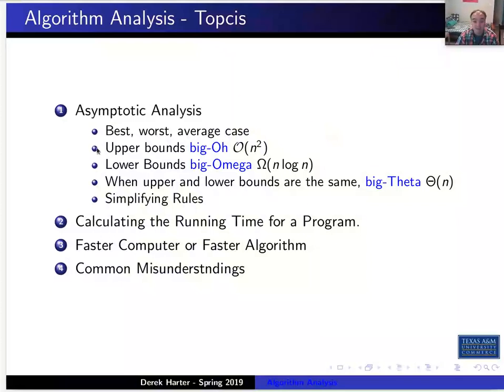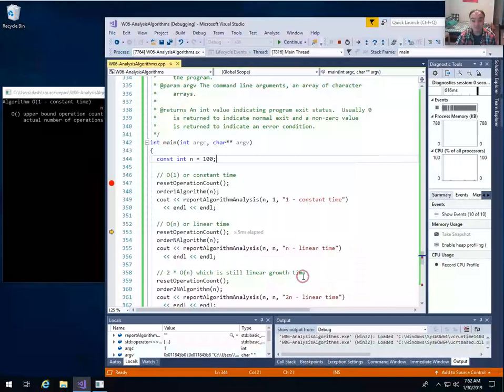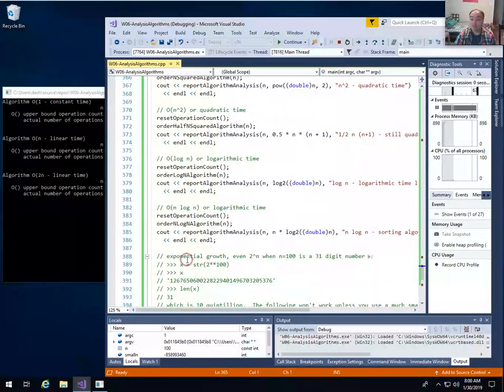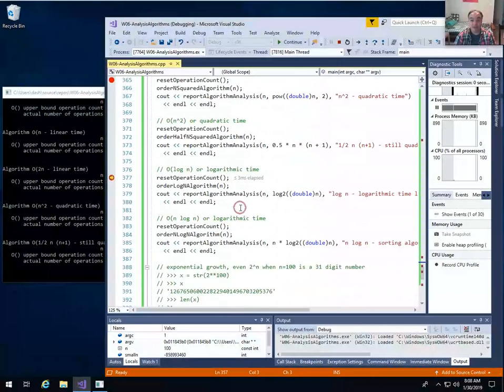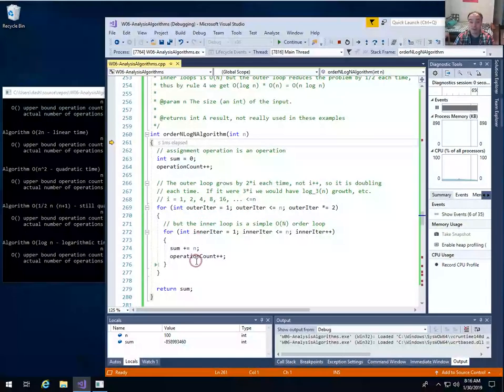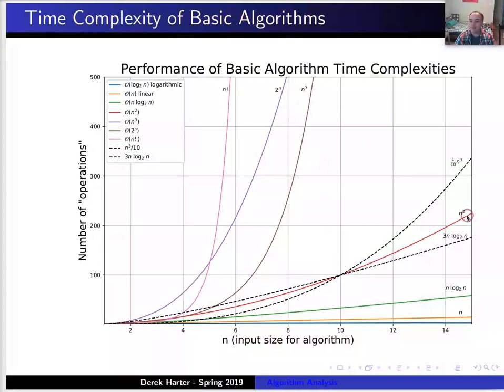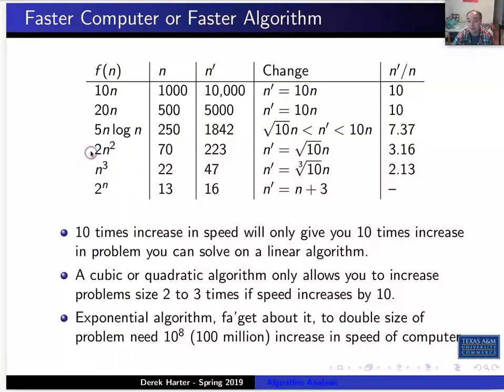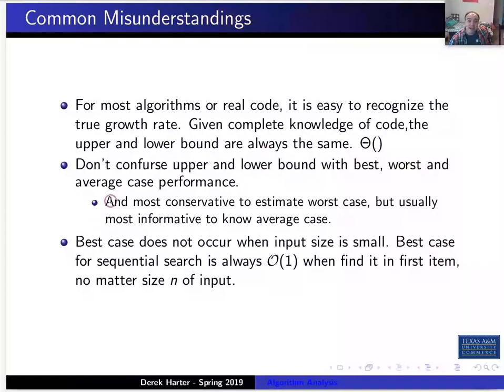COSC-2336 - Analysis Algorithms (Week 06)